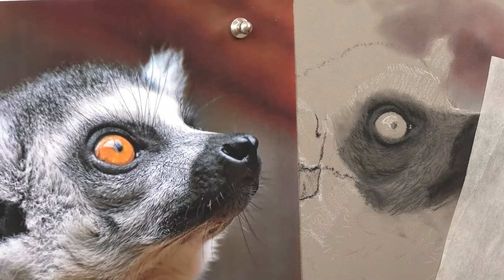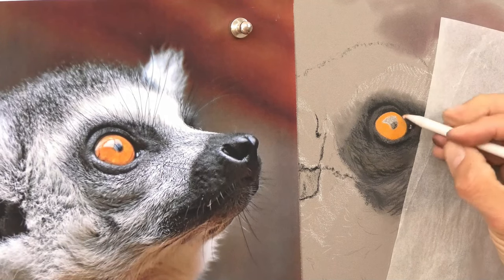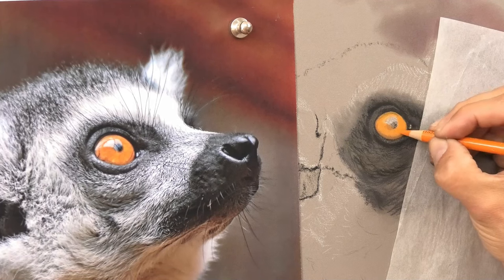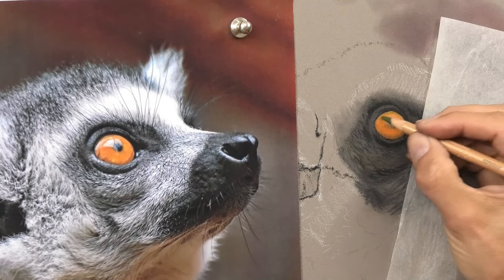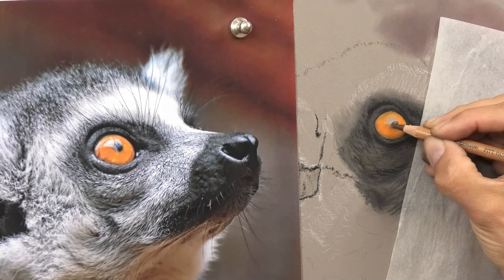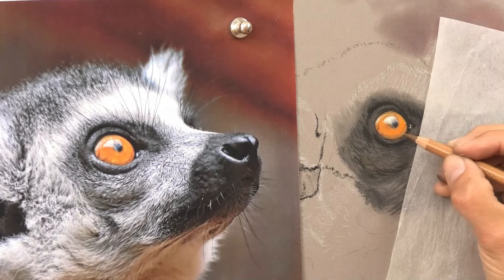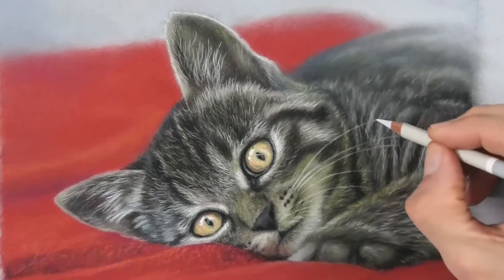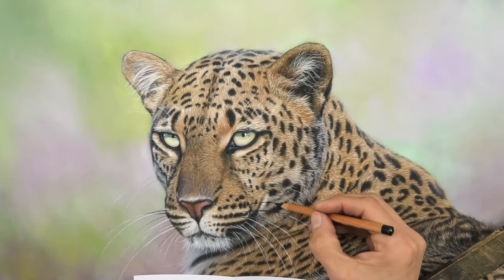Wildlife Art - Pastel Pencil Lesson How to Draw an Eye - Jason morgan Art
in this Pastel Pencil Lesson for beginners I show you How to Draw an Eye - Jason morgan Art